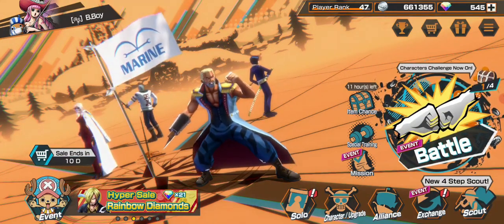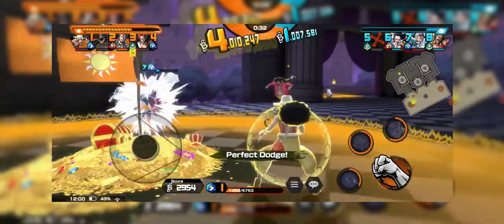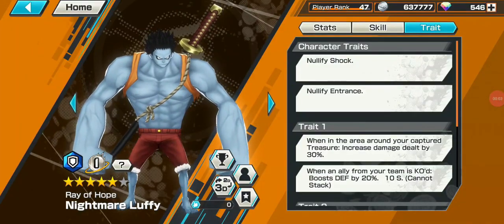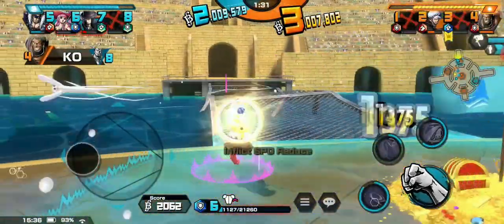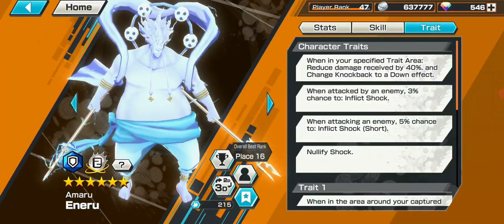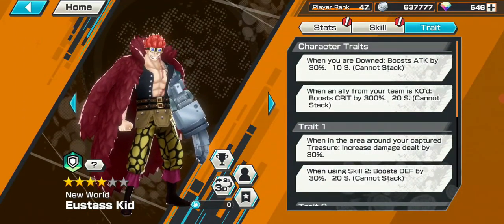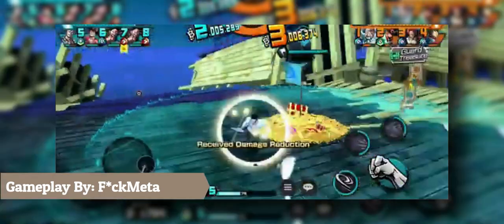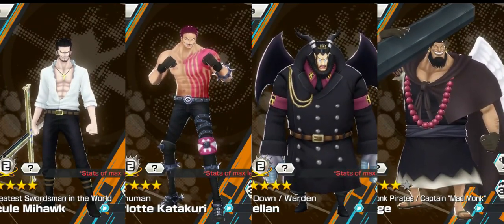『OPBR』HOW TO PLAY - DEFENDERS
If you have any questions about defenders just ask in the comments and I will try my best to respond!
This video goes through the basics of defending and some of the better defenders in the game.

Songs:
Flood - Home
Galaxy - Zane Alexander